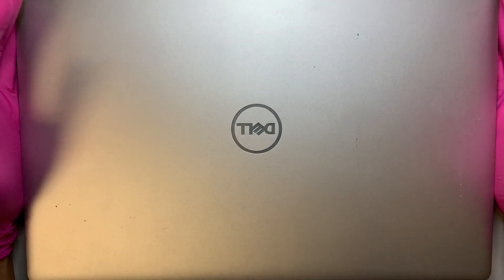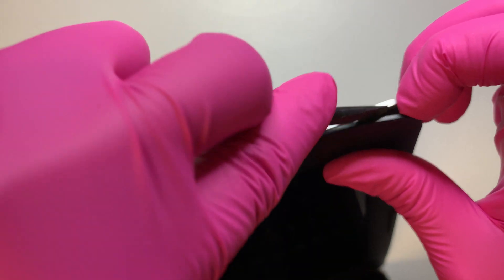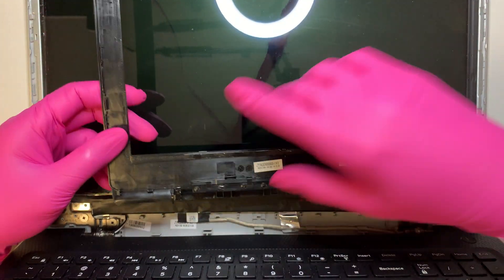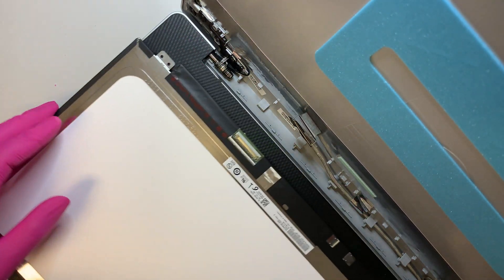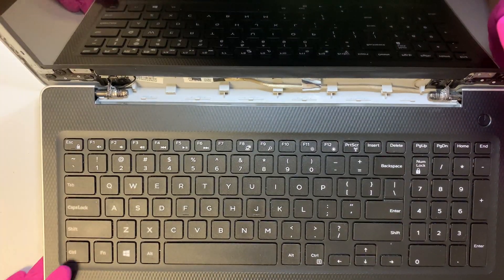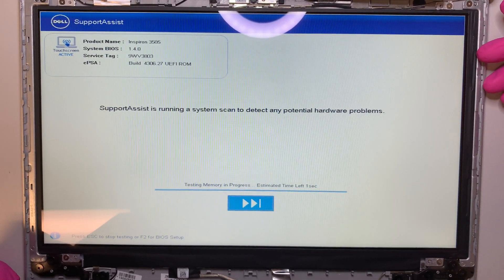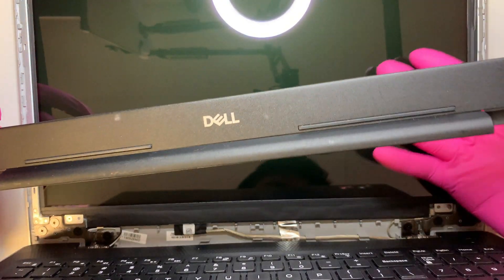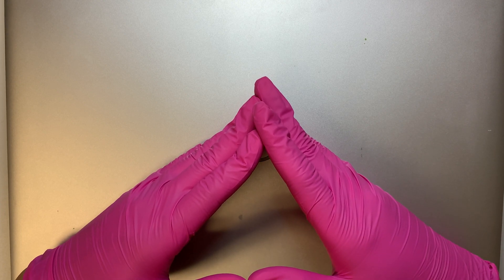Dell Inspiron 3585 P75F Touch Screen Replacement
This video is to show step by step on how to replace Dell Inspiron 3585 P75F Touch Screen Replacement.

The model for this is:
- Dell P75F
- Dell P75F008

LCD Screen Model:
- B156XTK01.0 Screen with Embedded Touch screen LCD

Where to get the LCD Screen from Amazon ?

Where to get the LCD Screen from eBay ?